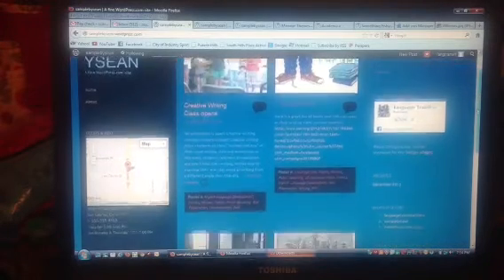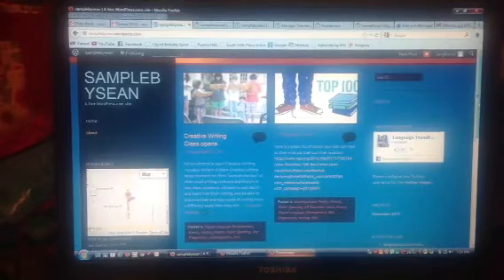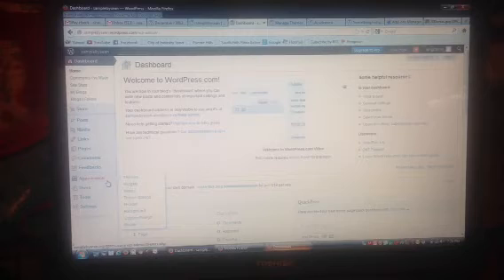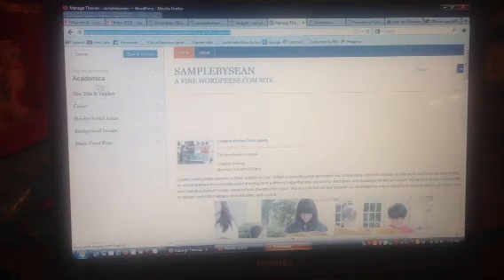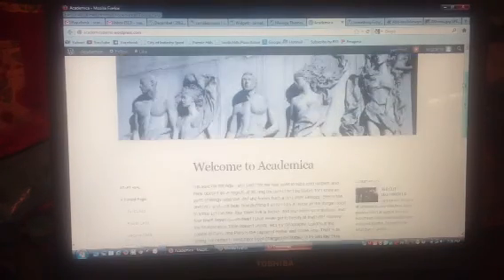Wordpress sample 1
Dhahran